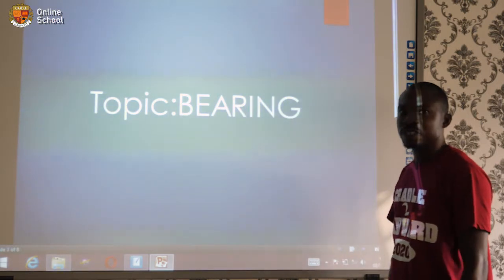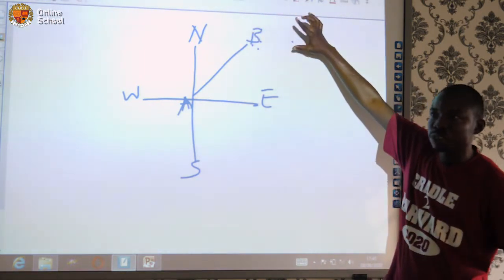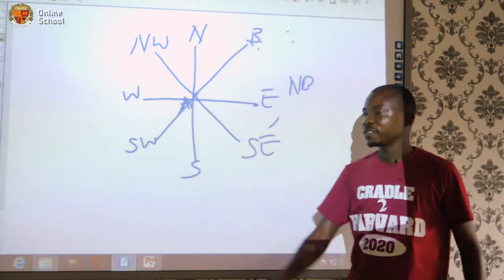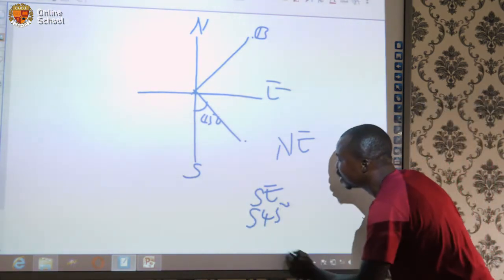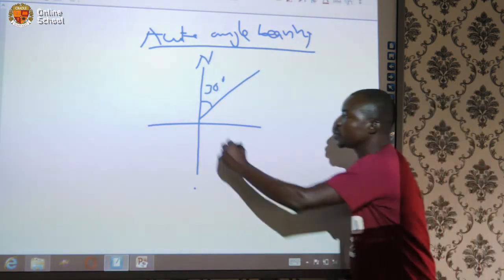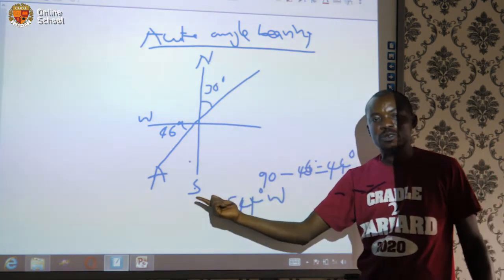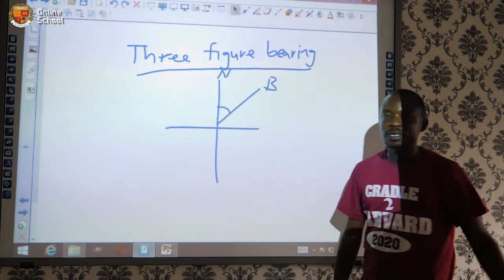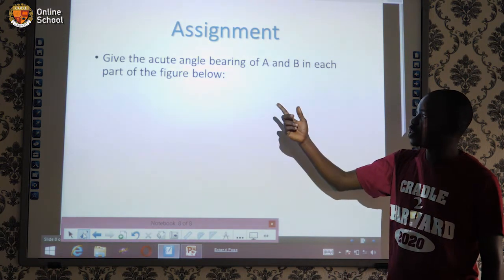MATHEMATICS ( JSS 2)